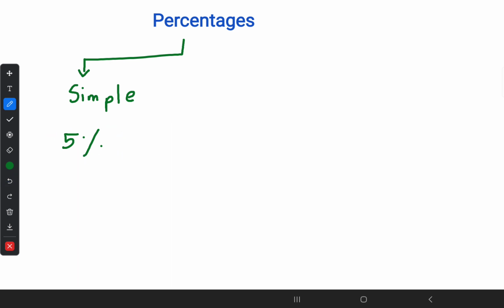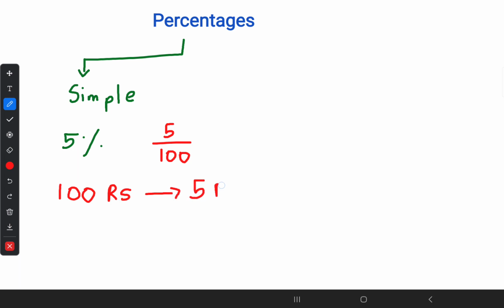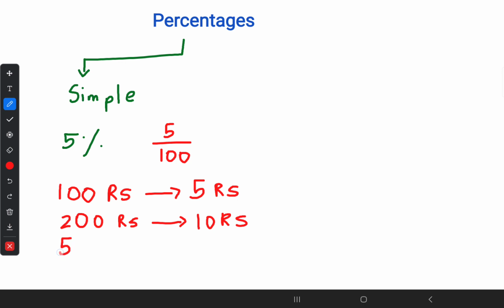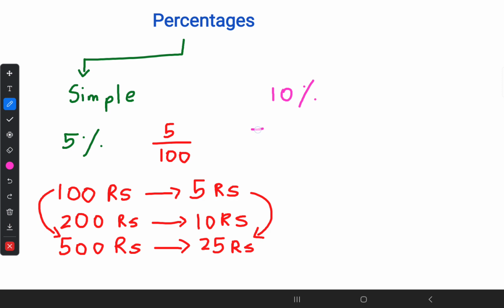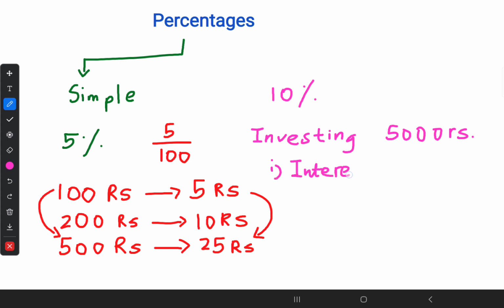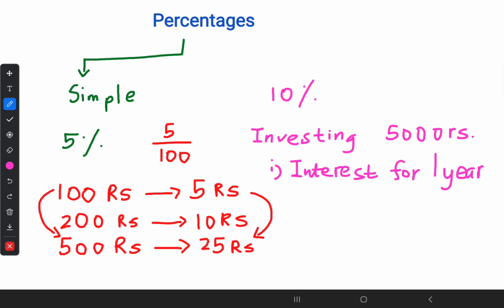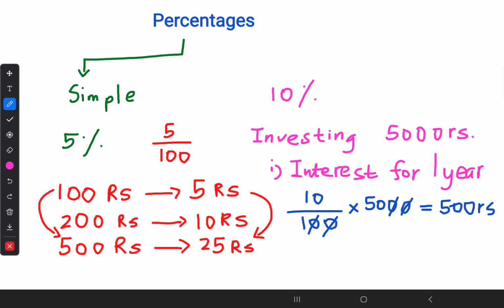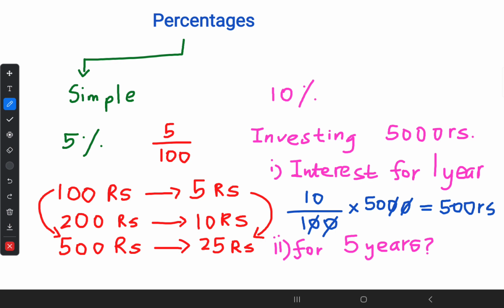1️⃣ Simple interest and compound interest an INTRODUCTION Grade 10,11 Maths ✅️💱 | interest rate %